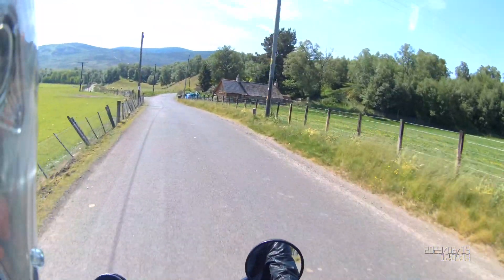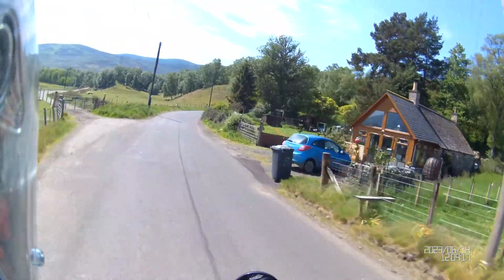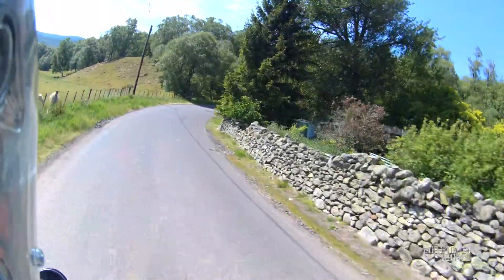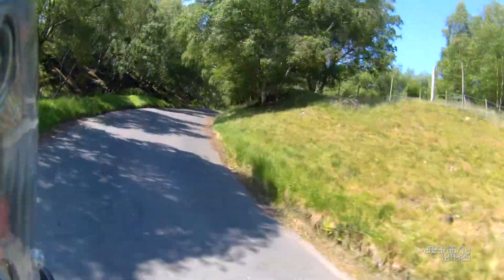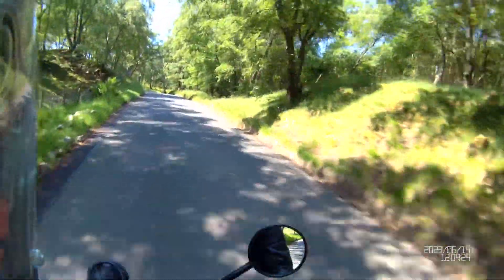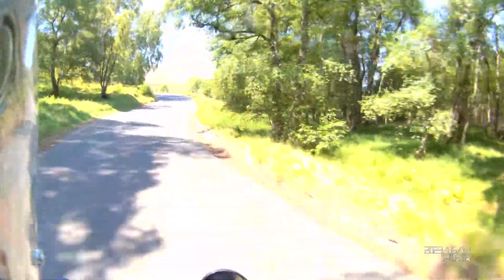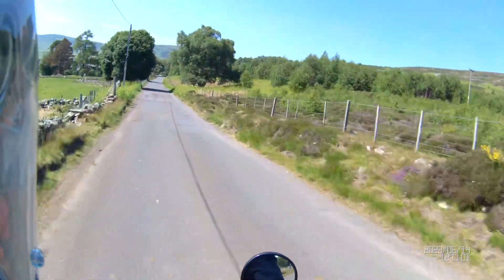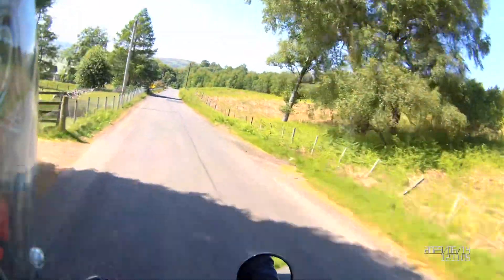Honda CL 500 thoughts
My wee haver while riding the new CL500
Don’t expect anything exciting…took about 4 videos and still couldn’t get it right 🤦‍♂️